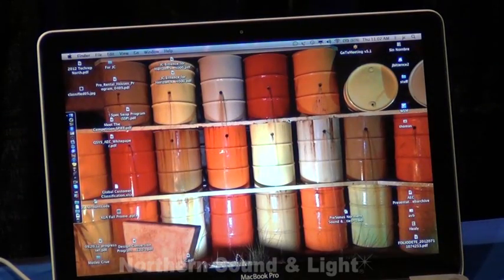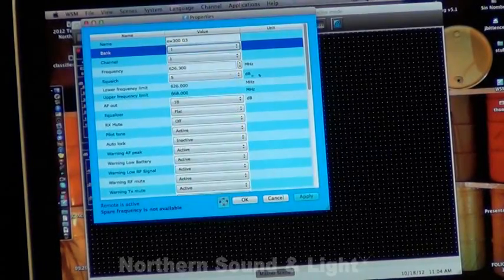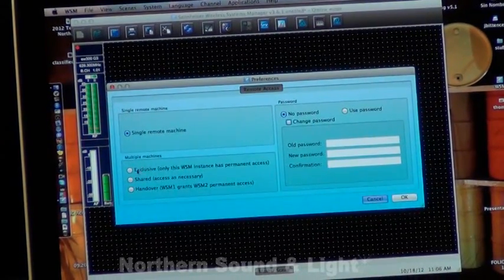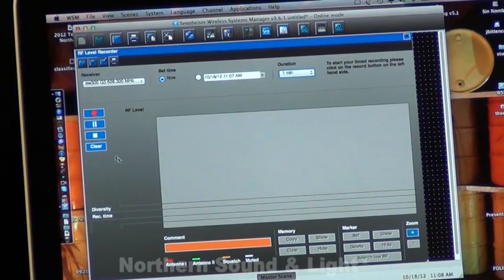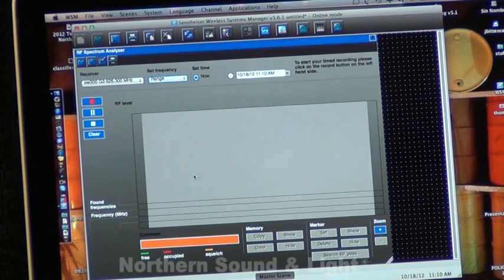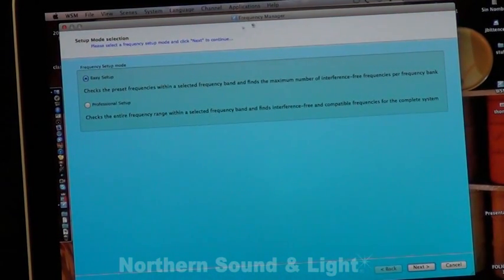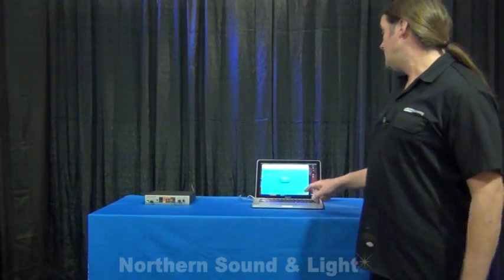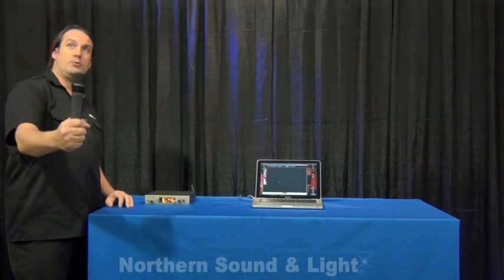Sennheiser Wireless Systems Manager | Northern Sound & Light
JC Bittence, Sennheiser representative from Tech-Rep Marketing, talks about the Wireless System Manager software from Sennheiser. Wireless Systems manager is a professional software solution for remote monitoring and controlling wireless systems. The flexibility of remote access from up to six computer stations, customizable screen displays, spectrum analyser, and freedom on time planning thanks to its offline configuration mode are just a few benefits you get from working with this platform.

Enjoy the demo, then check out the Wireless Systems manager software in detail